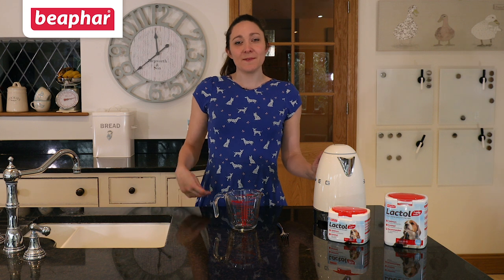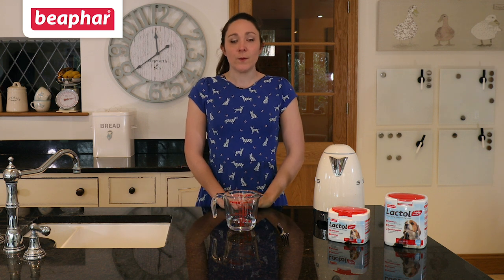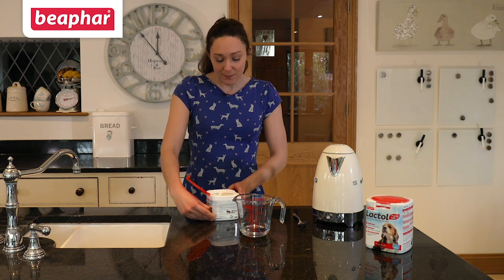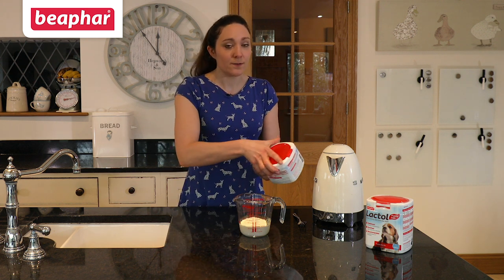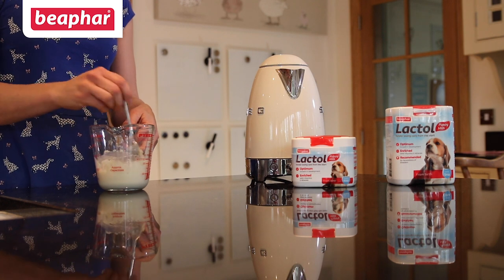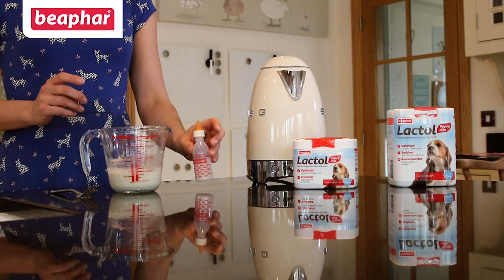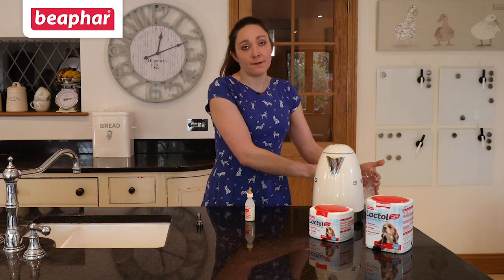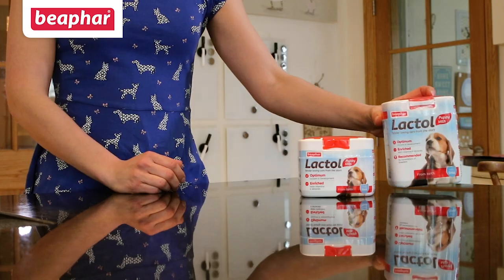Beaphar | How to make Beaphar Lactol Milk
How to make Beaphar Lactol Milk in 4 easy steps.

Beaphar Lactol Puppy Milk is a complete milk replacement feed for new-born and orphaned puppies, which has saved the lives of countless young animals for over 100 years.

Beaphar Lactol has a superior amino acid content and is enriched with essential vitamins and minerals, providing a perfectly balanced complete feed. Made from easily digested whey products it closely resembles natural bitch's milk. Ultra-filtration concentrates the proteins, and a slow drying process during production preserves the protein molecules, making it more nutritionally valuable. Contains DHA (Docosahexaenoic acid), which has been shown to help cognitive development and visual acuity.

Beaphar Lactol Puppy Milk can also be used for weaning puppies, pregnant or lactating bitches and sick or convalescing animals.